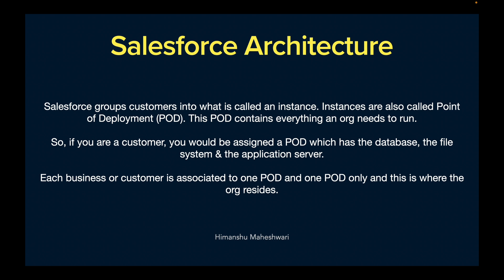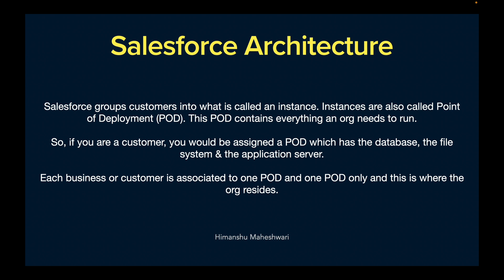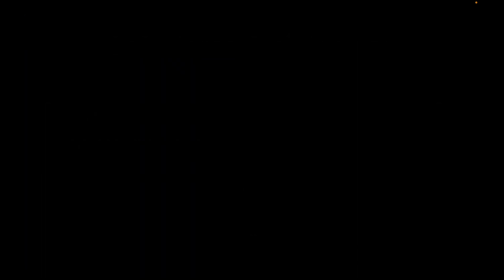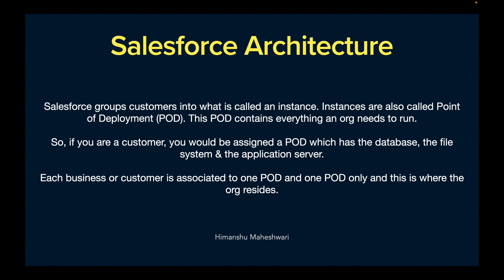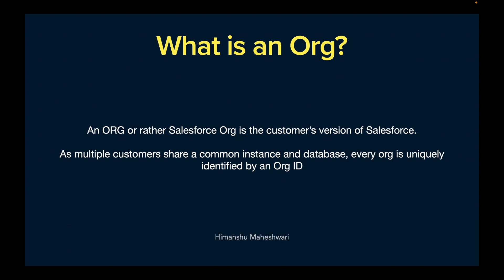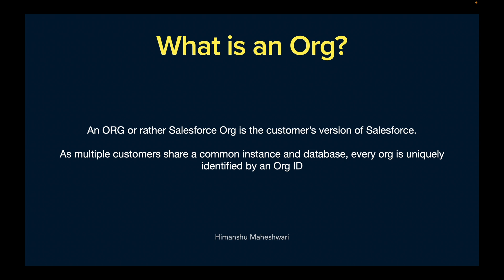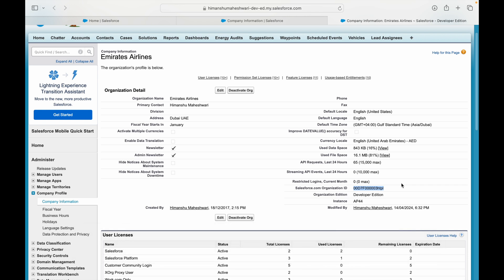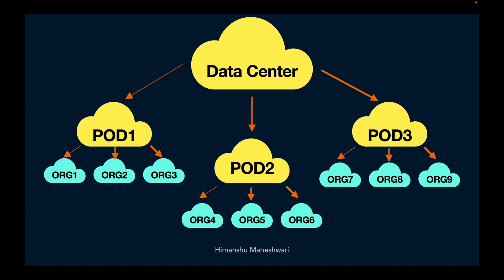Point of Deployment, Instance & Org Id in Salesforce | Chapter 6 | Salesforce Developer Masterclass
Join us in the sixth episode of the Salesforce Developer Masterclass as we delve into the essential components of Salesforce Architecture. This video is pivotal for anyone looking to master the structural nuances of Salesforce and understand how its environment is organized to support robust, scalable applications.

In this episode, we focus on the concepts of Instances, also known as PODs (Point of Deployment), and the organizational structure within Salesforce, commonly referred to as Orgs. Learn what an Instance is, how it affects your development and deployment strategies, and why understanding it is crucial for optimizing your applications' performance and availability.

We will also explain what an Org is in the context of Salesforce, detailing how it serves as a virtual space for your applications, data, and settings, specific to a group of users. The discussion will extend to the Org ID—a unique identifier that plays a vital role in managing and integrating multiple environments within Salesforce.

By the end of this episode, you’ll have a comprehensive understanding of these key architectural elements, enhancing your ability to navigate and utilize the Salesforce platform effectively. Perfect for developers and administrators, this video will ensure you’re well-equipped to tackle any Salesforce project.